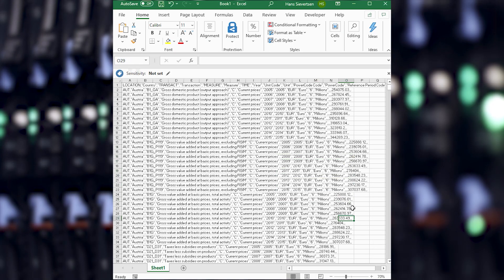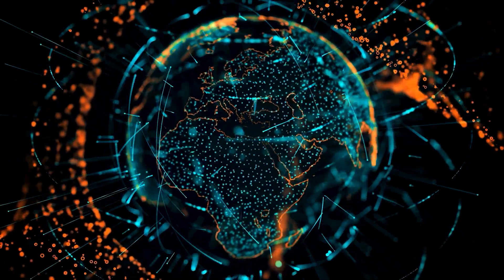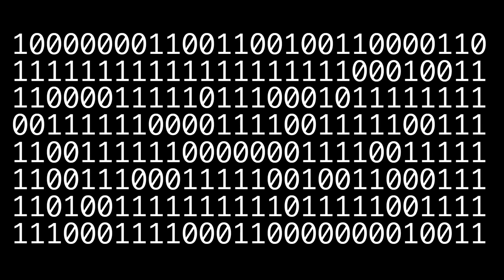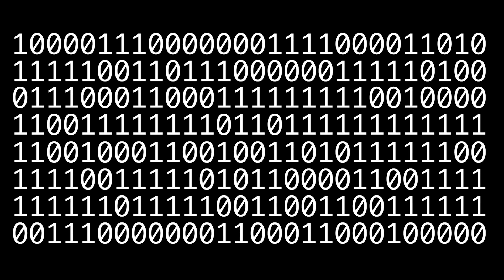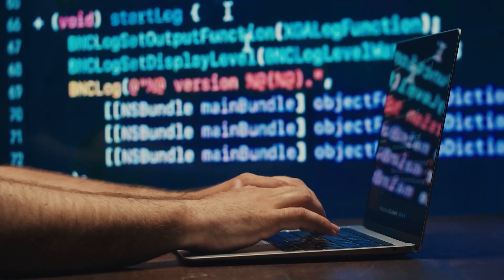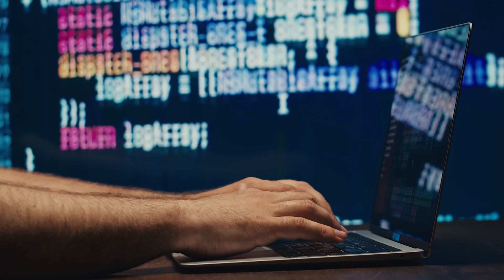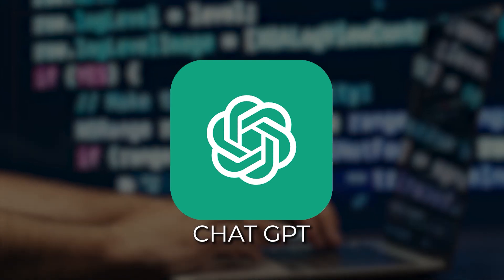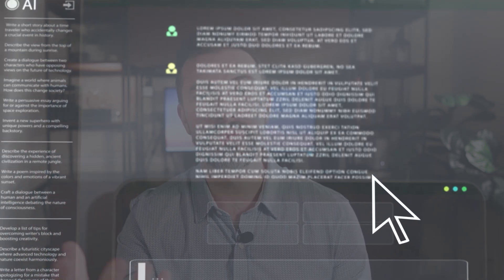University of Texas AI & ML Program Review - [Part 7] - LLMs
This is the 7th video of a multipart series where I review the University of Texas' Post-Graduate Program in Artificial Intelligence & Machine Learning in real time while I'm completing it.

In this video, I'll cover my experience completing the final module on Nautral Language Processing (some related terms, Large Language Models, LLMs, Chat GPT, etc); what I thought of the content, assignments, and the project.

If you want to learn more, check out The University of Texas AI & ML program here ($150 fee waiver if you decide to sign up!)

💡Top recommended online education platforms:

👉🏼CourseCareers (Get $50 off when using link!)